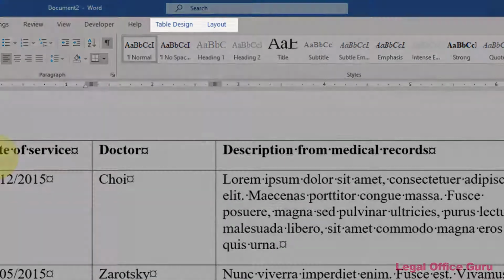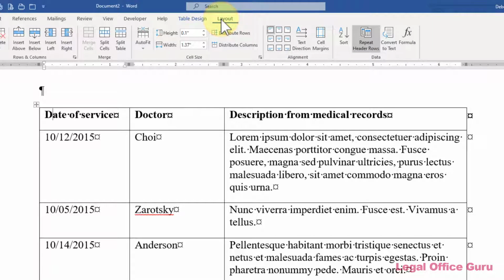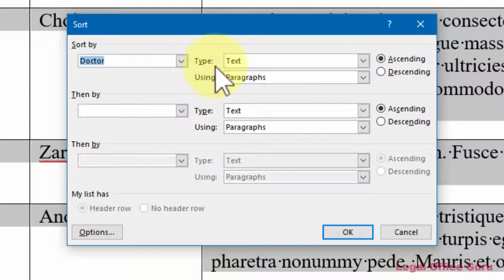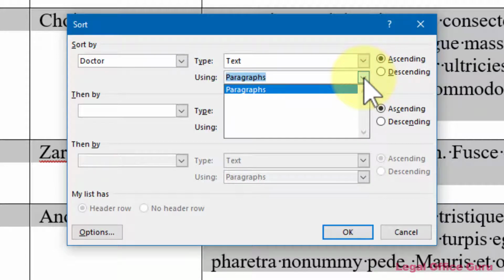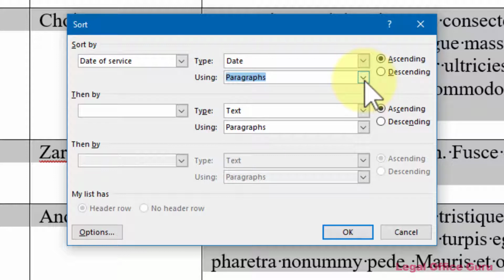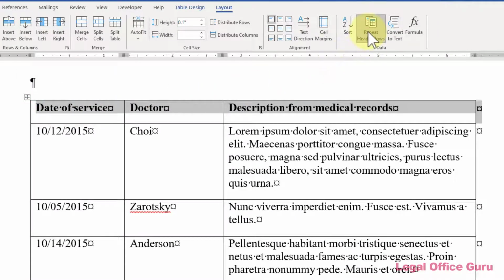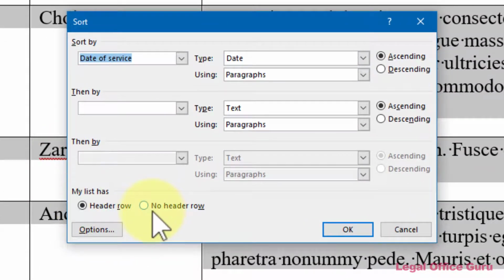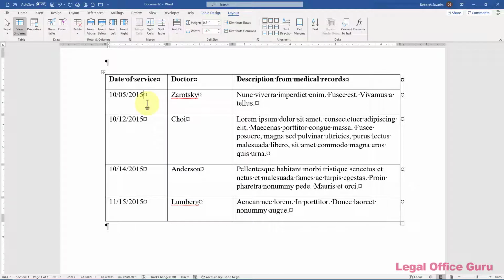Sort table entries in Microsoft Word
The entries in your table in Microsoft Word may be in one order, but it may be more useful for you to see them in a different order. Here's how you can quickly re-sort your table entries.